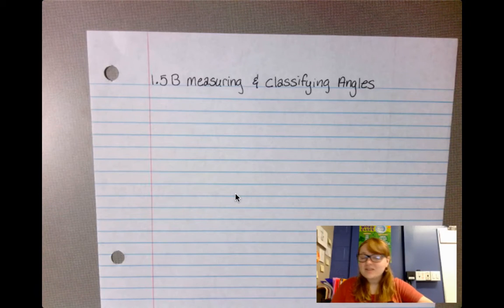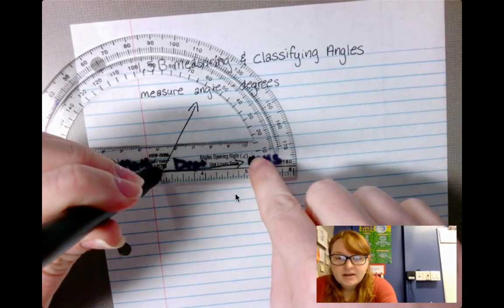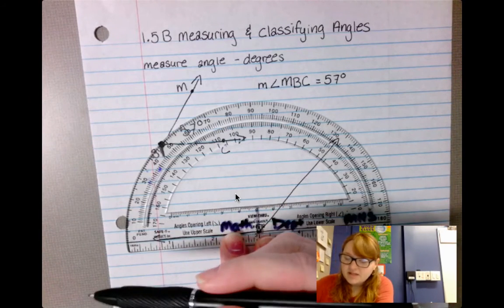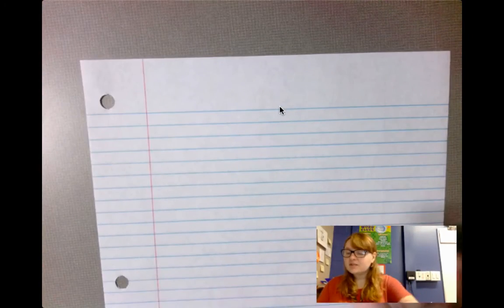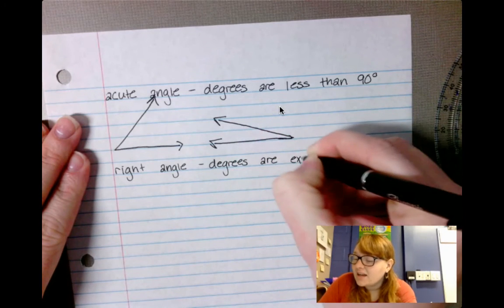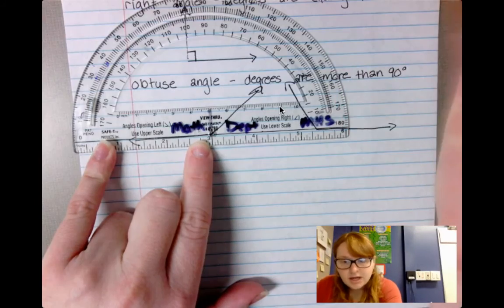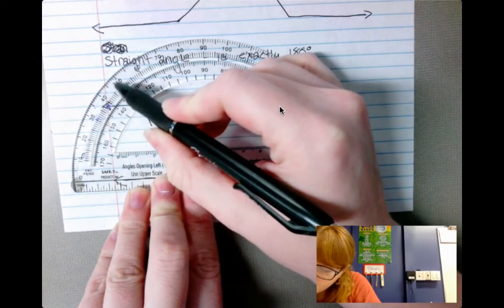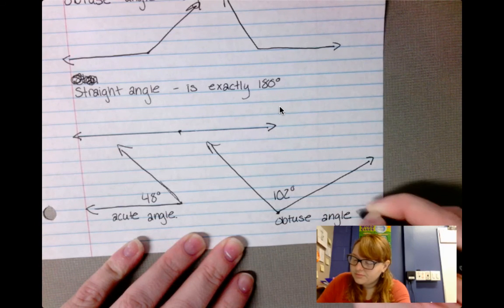Geometry 1.5B Measuring and Classifying Angles